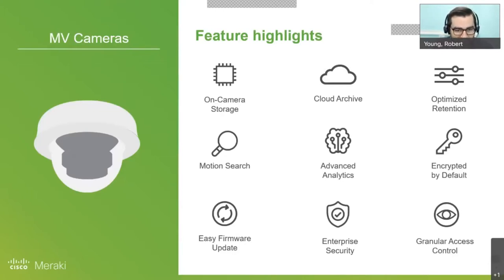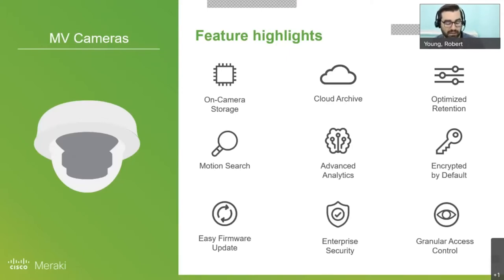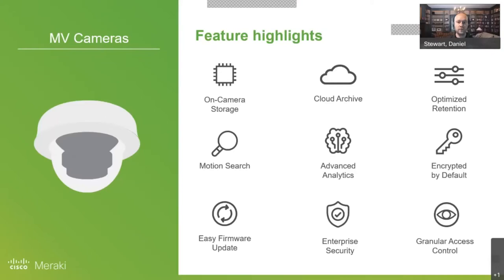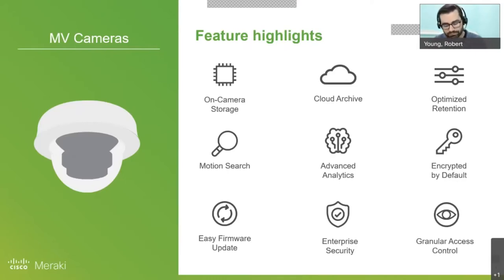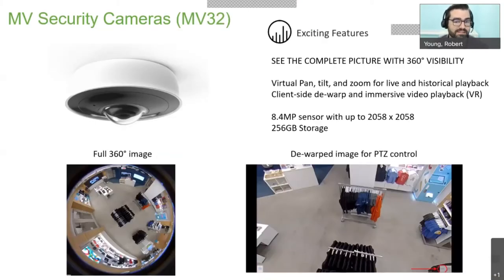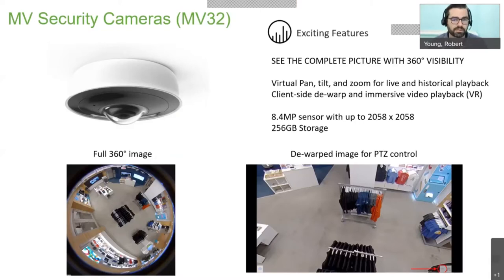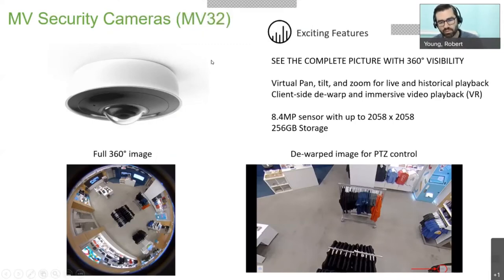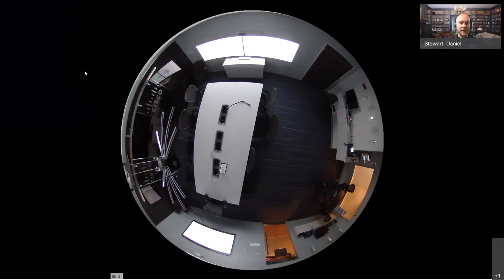Ep. 8 The Magic of the Meraki MV32 | Meraki Monday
Dan and Bobby are back again for another episode of Meraki Mondays! Tune in this week to explore the magic of Meraki cameras.